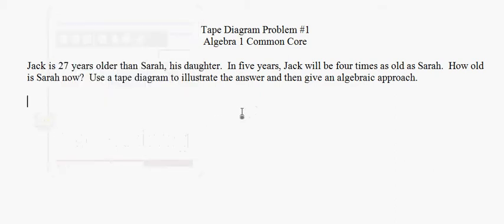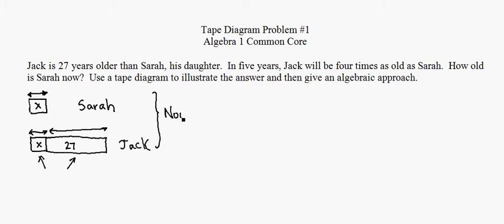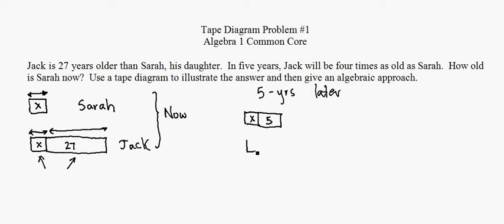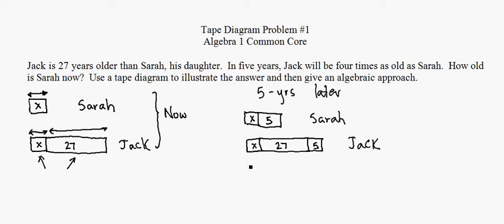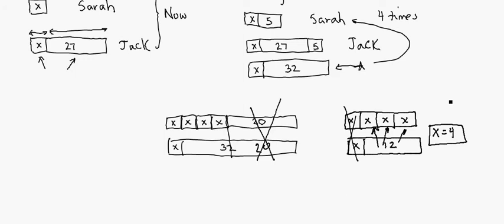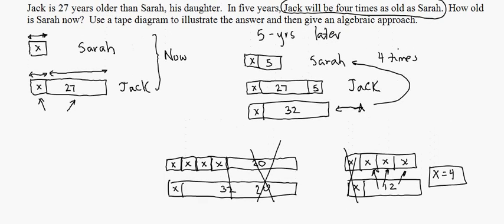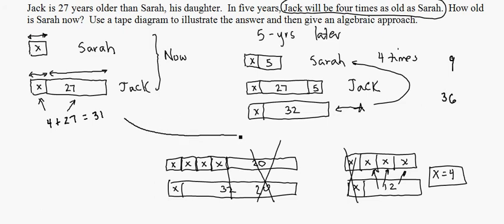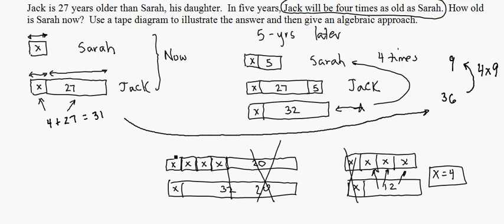Tape Diagram Problem #1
In this video I walk through the use of a tape diagram to solve a Common Core Algebra 1 Problem.  I compare and contrast this approach with the more standard algebraic approach to solving the problem.